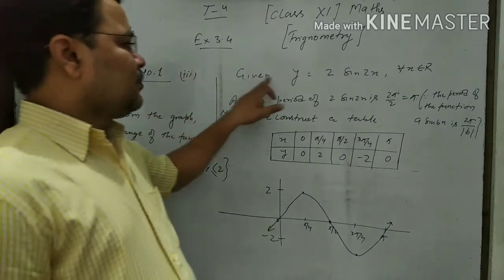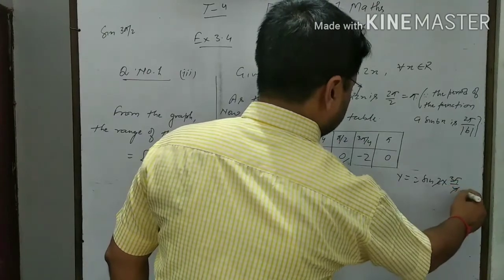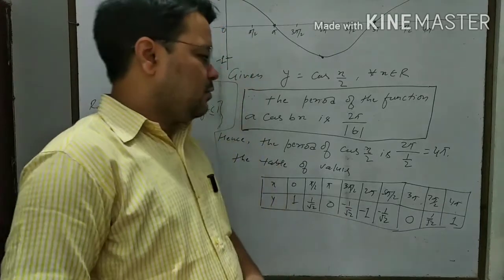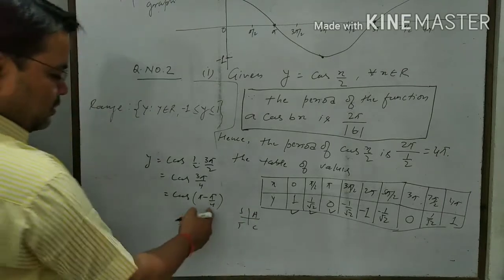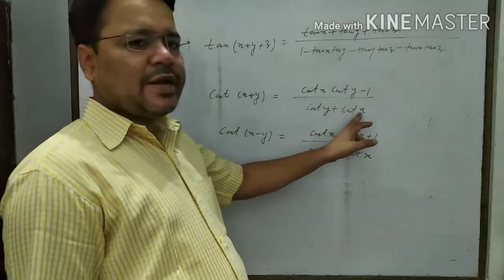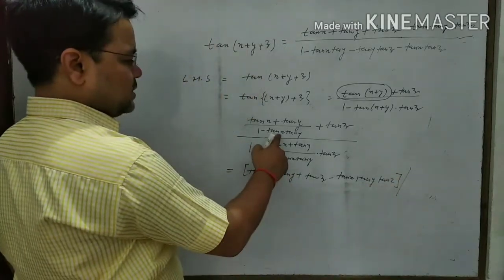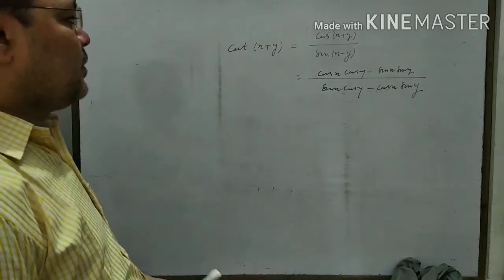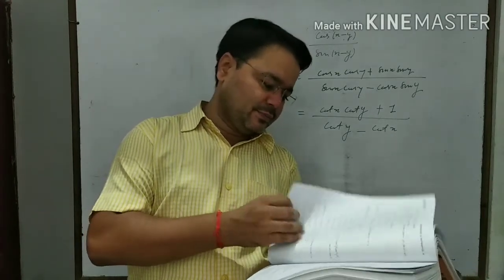ISC Mathematics Class 11,CH.3,T-4 Trigonometry,Ex.3.4 and 3.5, Explanation of some questions.